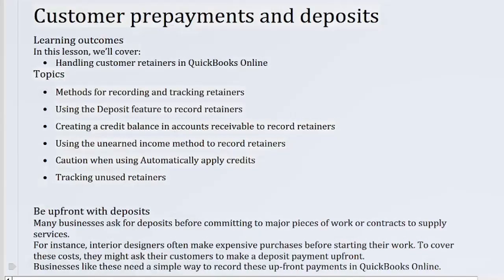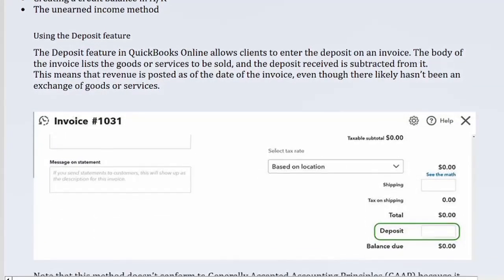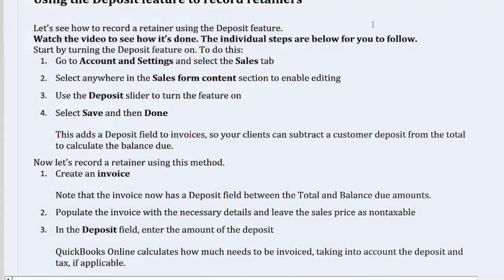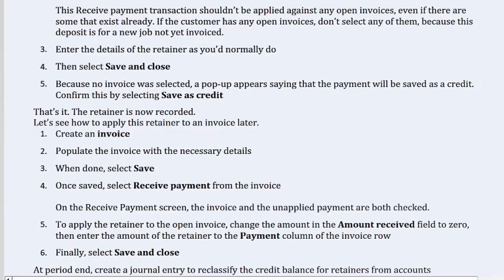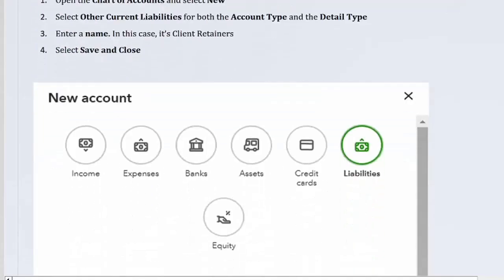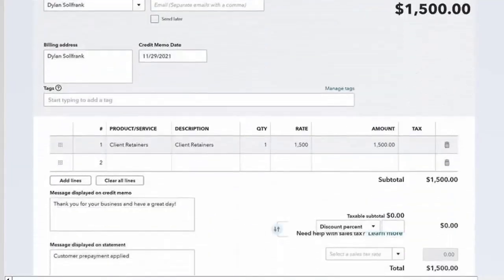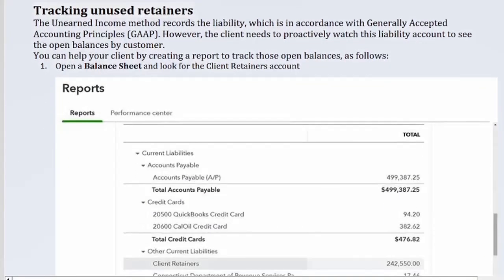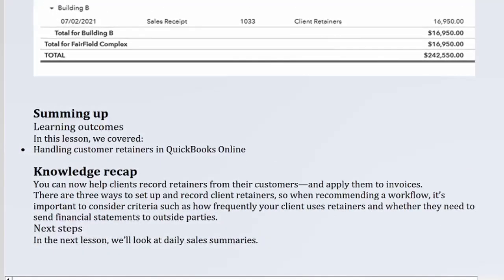Advanced Certification: Sales and customers: Customer prepayments and deposits